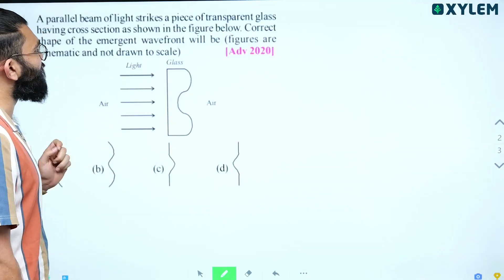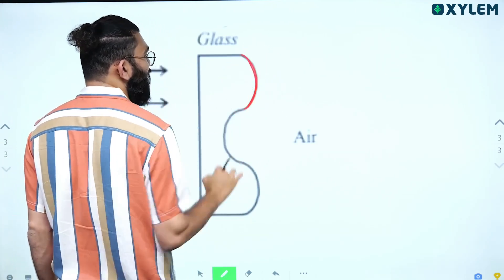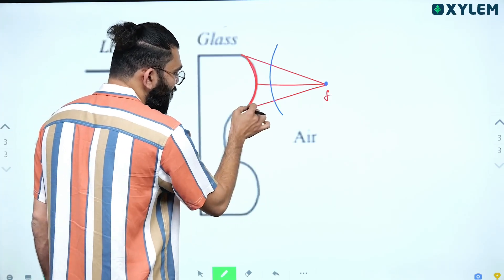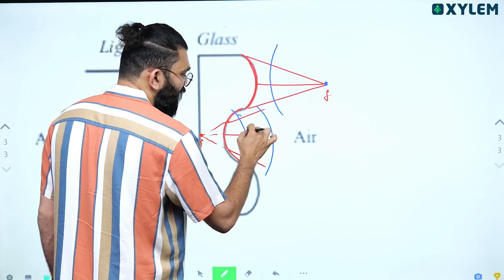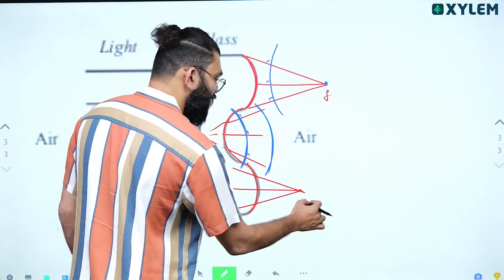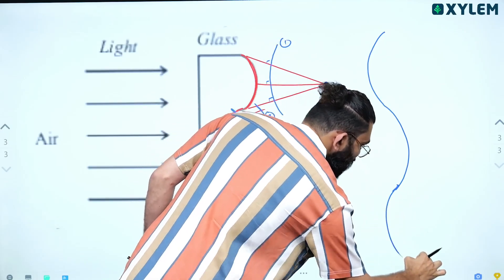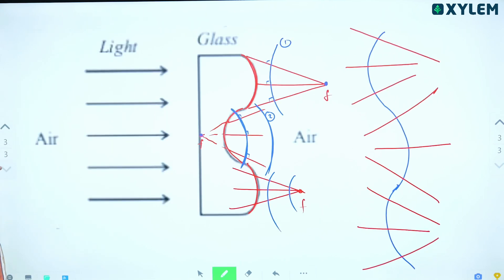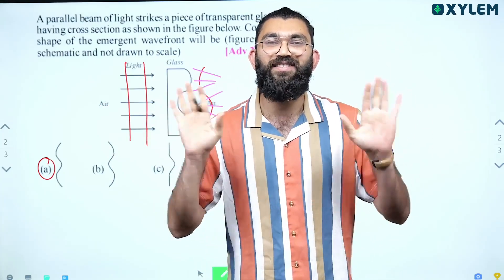JEE Advanced PYQ : Highlighting The Deeper Concepts Within The Small Details | Xylem JEE Advanced